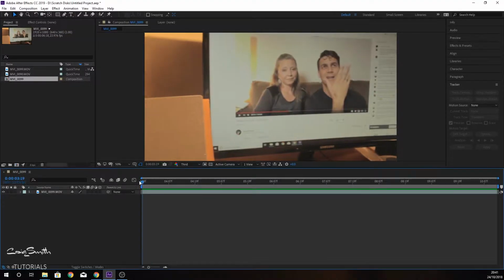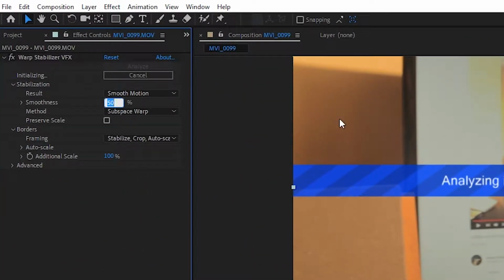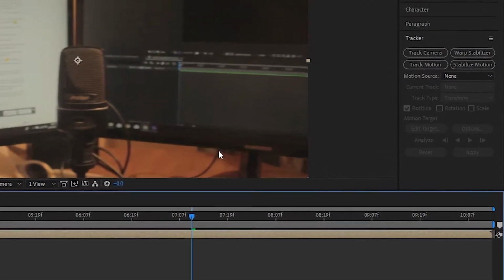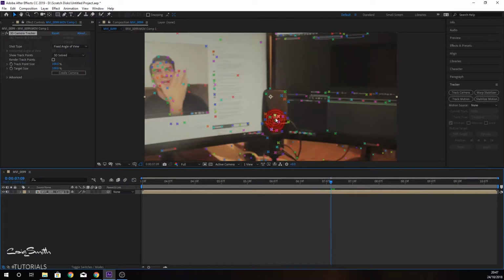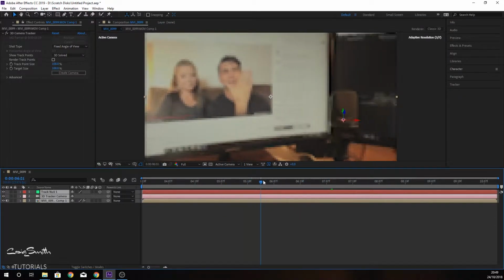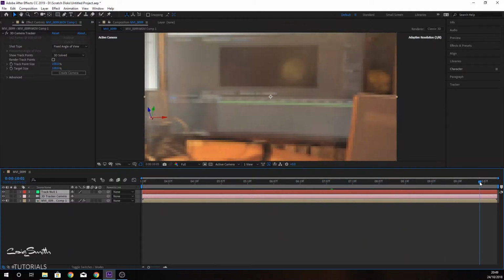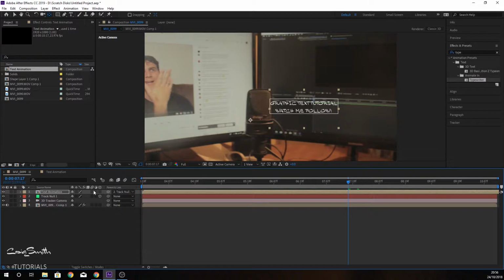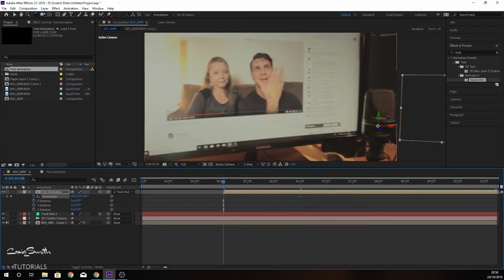Camera Track Dope Titles in your Video | Adobe After Effects CC 2019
Back with another Tutorial Thursday. Dope visual effects are just a 4 minute watch away.
Ever wanted to create some dope text or logo or graphic that sits in your footage or animated? This tutorial covers quick fire the way to track your footage and get a perfect seated graphic within your scene.

- Leshp camera Stabilizer (Steadi Cam)